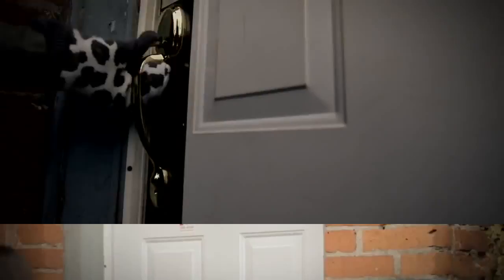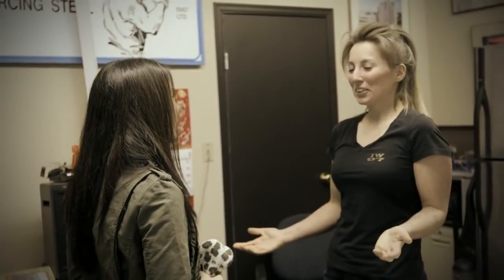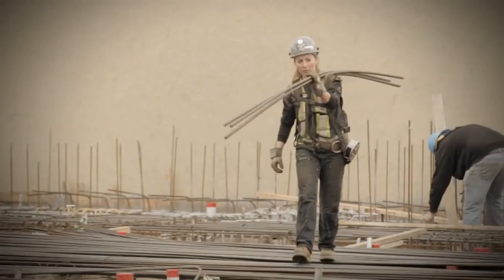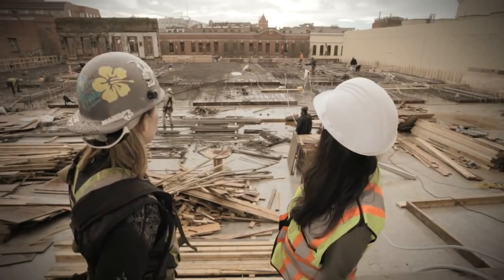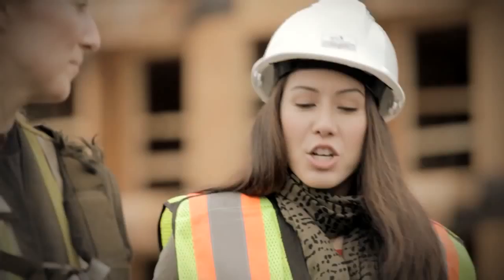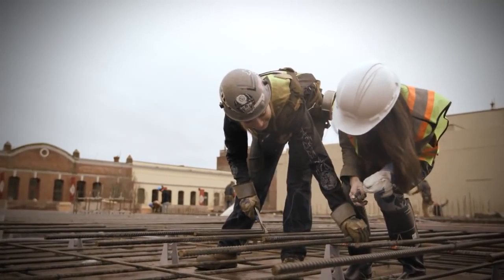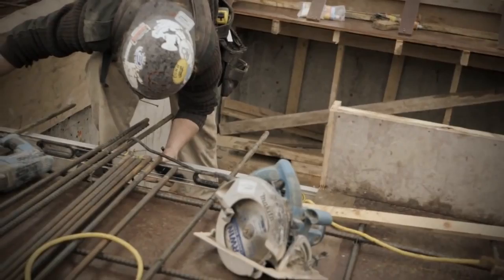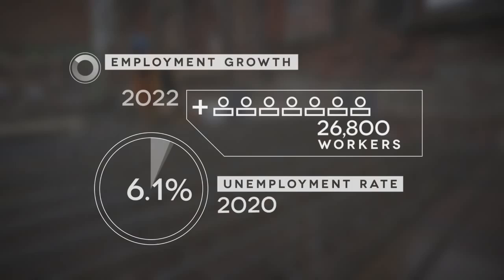Ironworker Episode 54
Lower Mainland Steel Group has employment available throughout BC Canada LMS